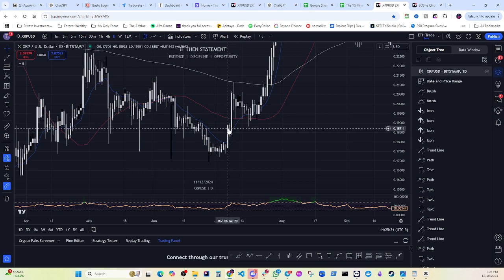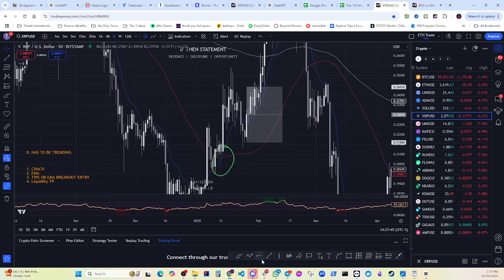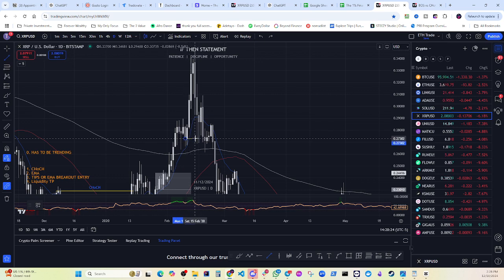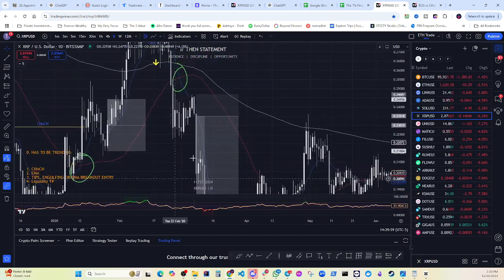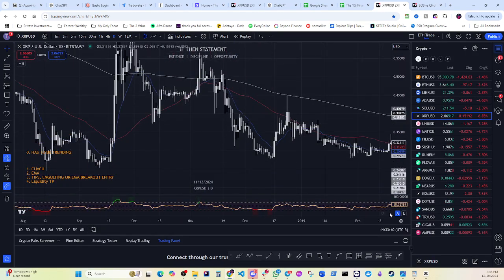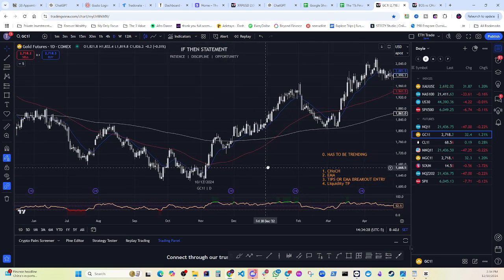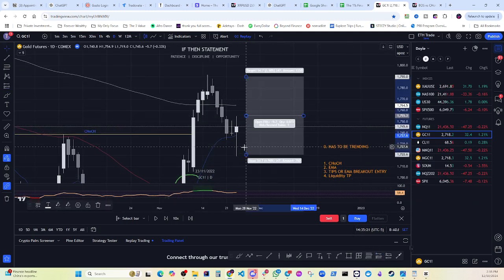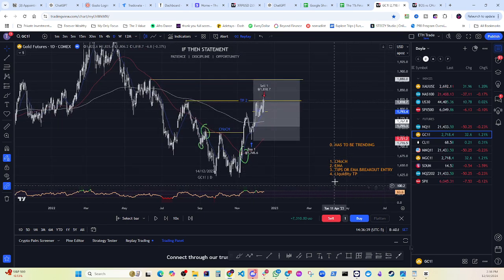(Video 3/3) Mastering Entry Candlesticks: Precision Entries for Maximum Profits!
Welcome to the ultimate 3-part series: "Market Structure Secrets You Need to Know NOW!" 🚀 Whether you're trading stocks, forex, crypto, or any other financial market, understanding market structure is the foundation of success.

In this FREE series, we’ll break down everything you need to know about market structure in the simplest, most actionable way possible. No fluff, no jargon—just clear, practical insights you can use to start making money in any market.

1️⃣ How to identify key market patterns and trends
2️⃣ The secrets to support, resistance, and price action
3️⃣ Proven strategies to trade with confidence and consistency

Most traders overcomplicate things—this series will give you the clarity you need to understand the markets and make informed decisions. Whether you’re a beginner or looking to sharpen your skills, this is your go-to guide for mastering market structure.